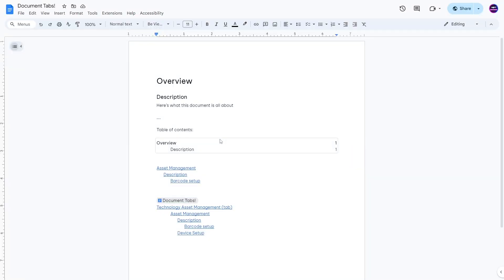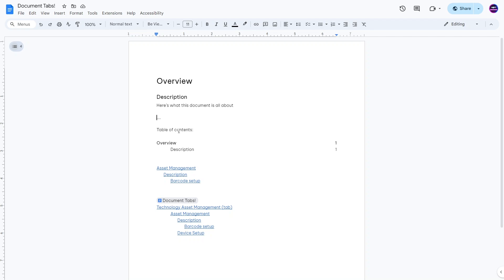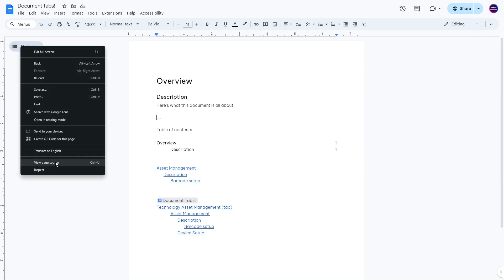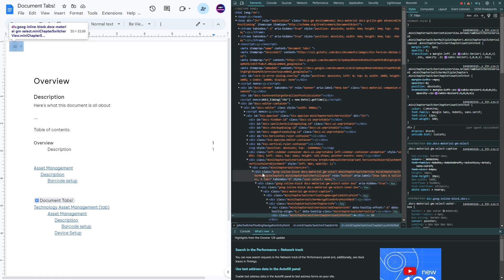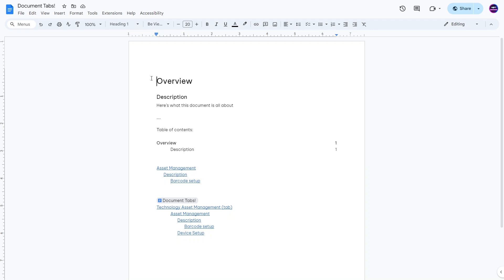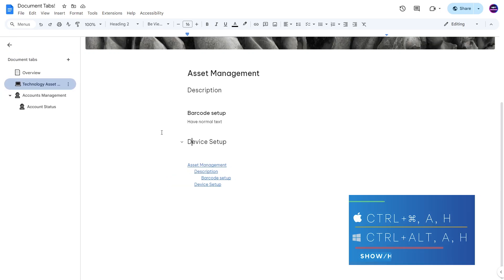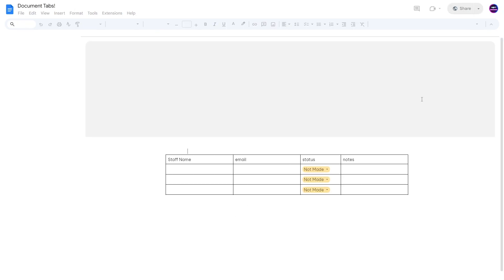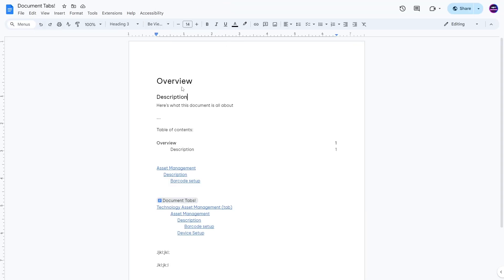Hide Document Tab Button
In this video we look at how we can hide the button within the Source Code. As mentioned a few times, this will only work for the duration of your session on that page. If you close and open or refresh, the button will reappear. If you don’t like the button and spend hours writing, this quick fix may be a solution for you.

⏳Timestamps:
00:00 Introduction
00:53 Hides for SESSION ONLY
01:34 Inspect the Document Tabs Button
02:04 Find and Hide the Document Tab Button
03:23 Expand and Hide Outline
04:30 Refreshing the Document
05:25 Conclusion

🎵Music is "WFH" made by me with my solo music project name, Ambiosynthesis